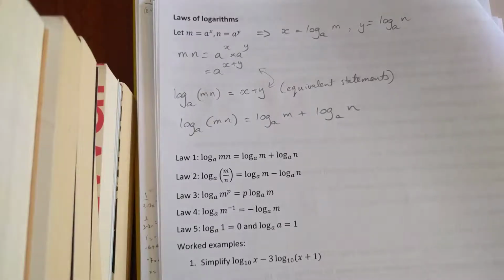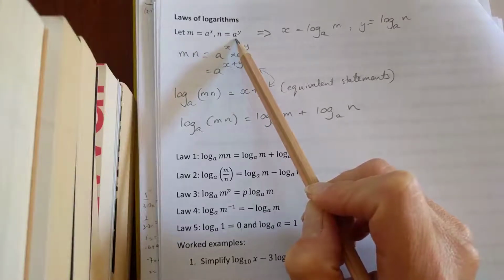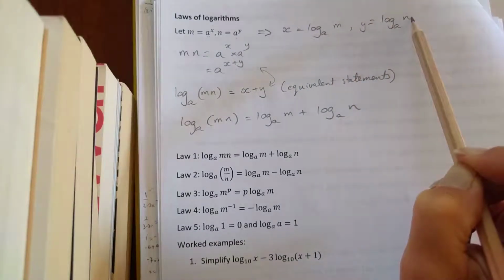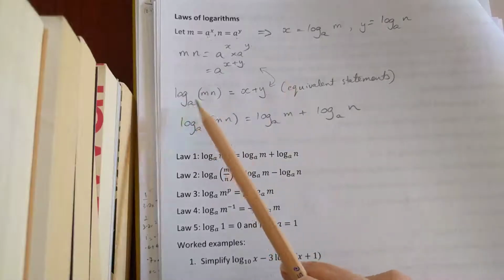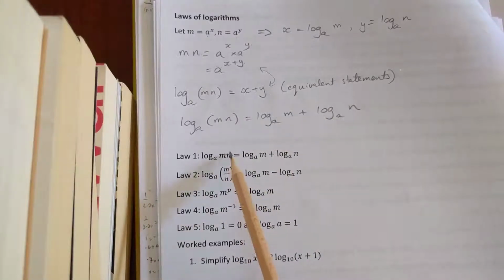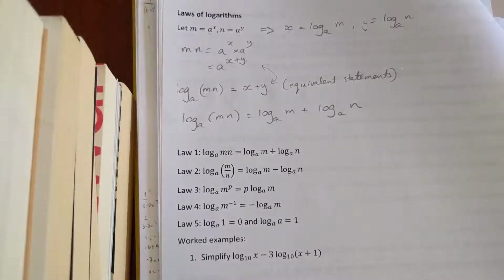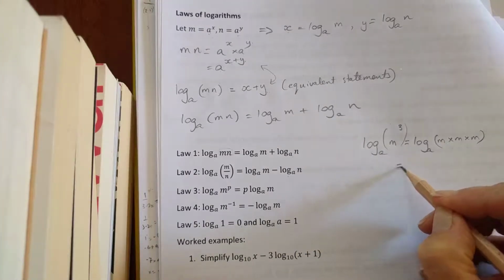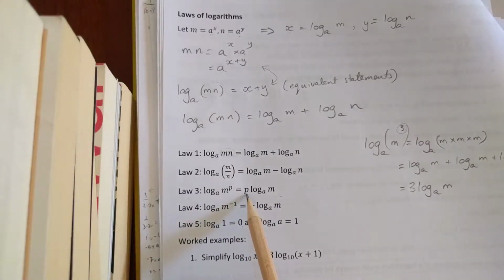Logarithms vid3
Year 12 VCE Maths Methods
This video goes through the laws of logarithms